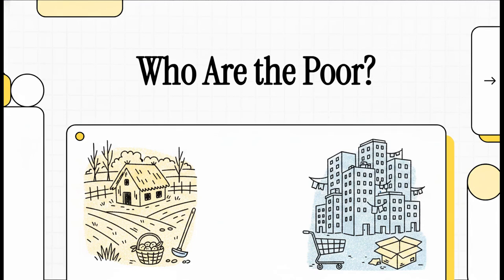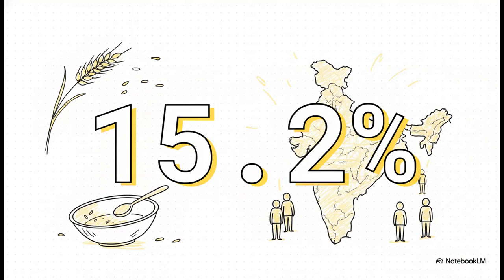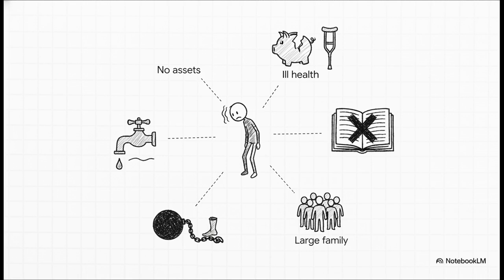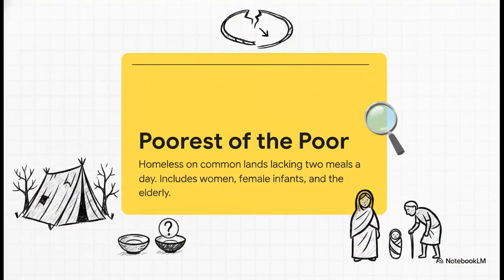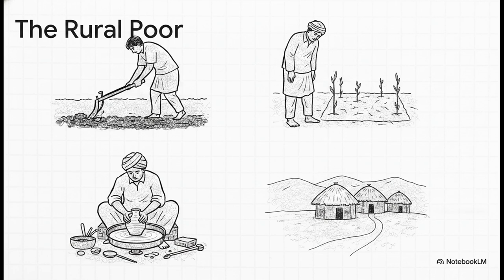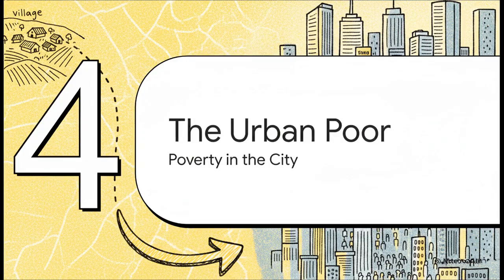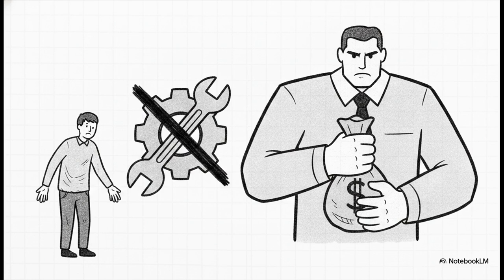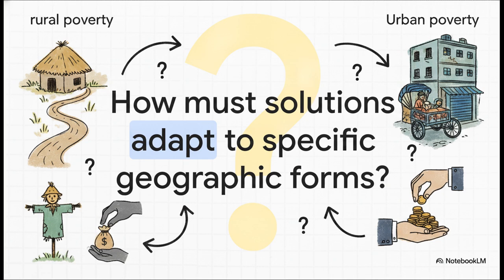Who Are the Poor